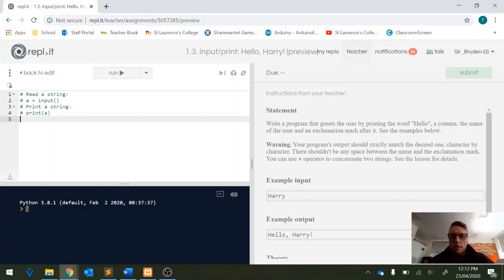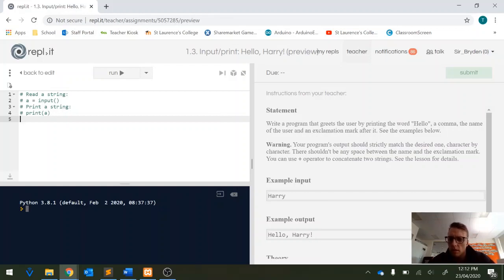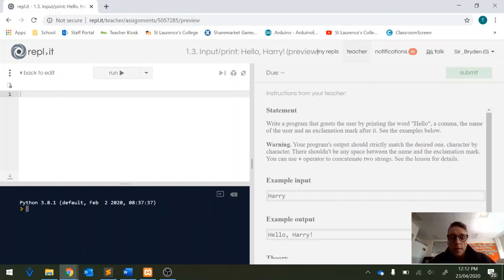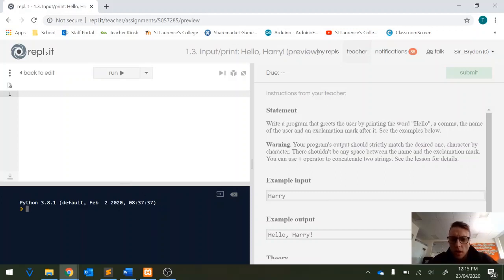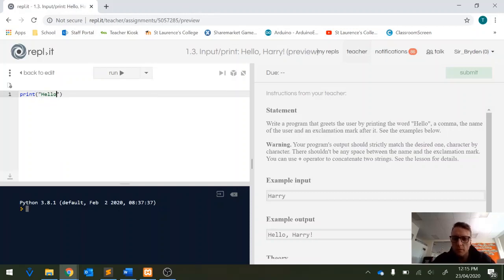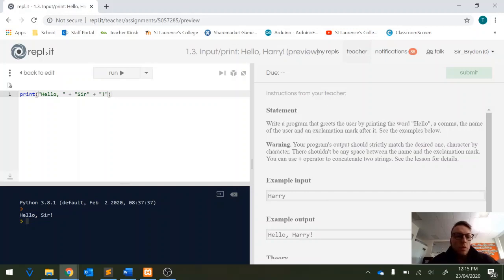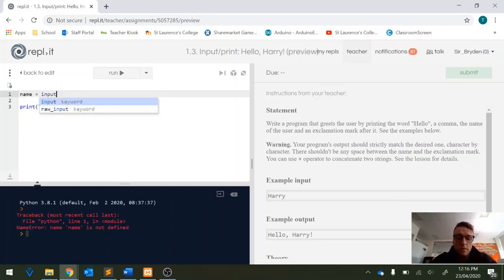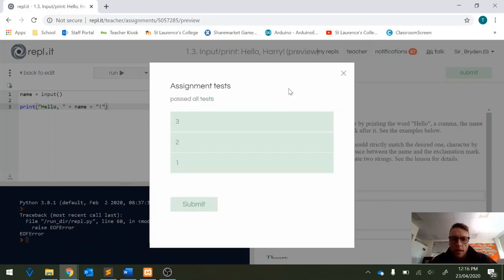Repl.it Assignment 1.3